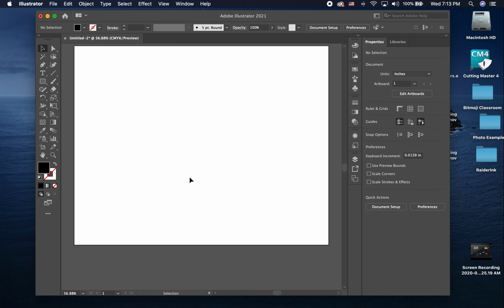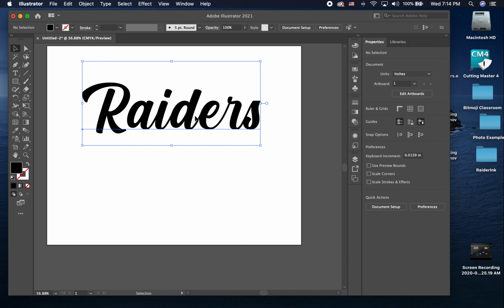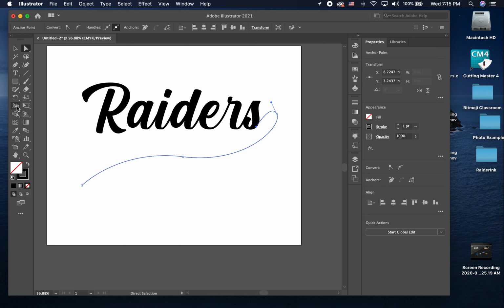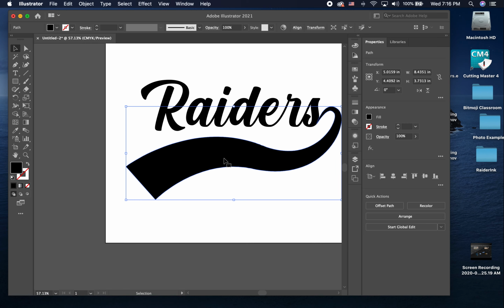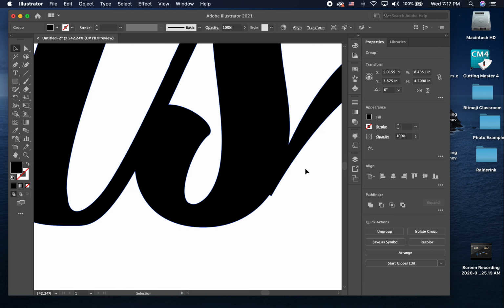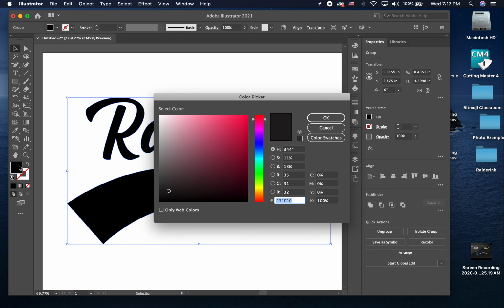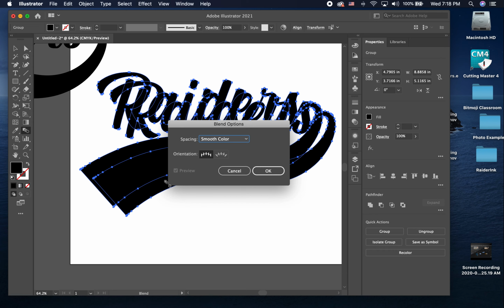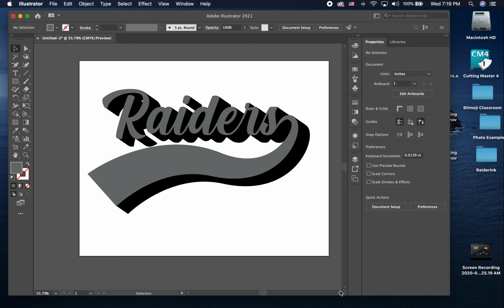Swoosh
Use Illustrator to create the Iconic Swoosh symbol.